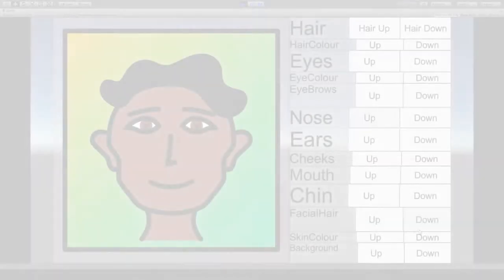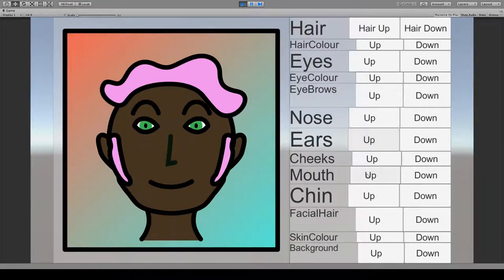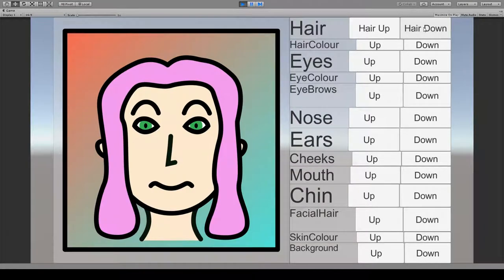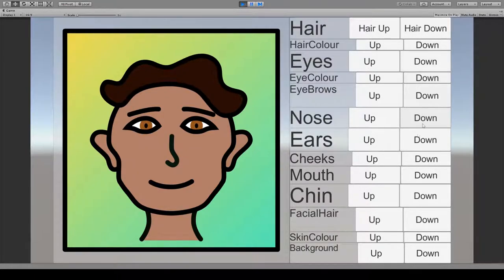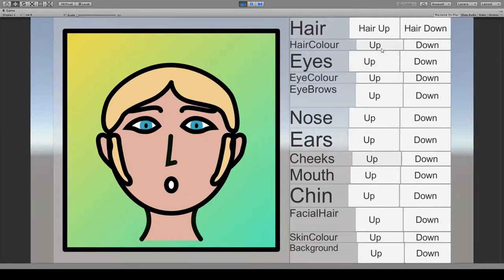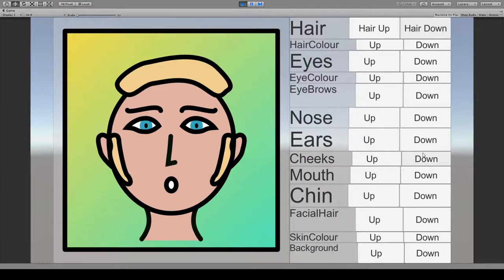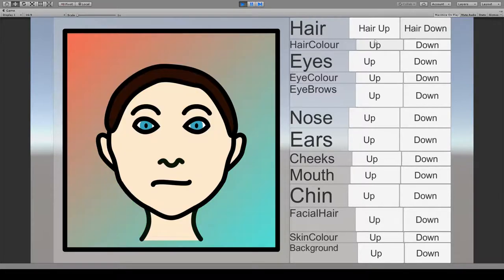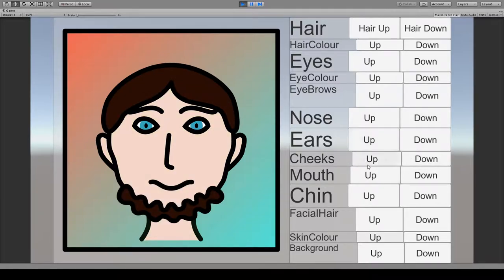DevLog 11 - Excuses 02 - Character Creator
Another video in which I describe my recent progress on the game I'm making.